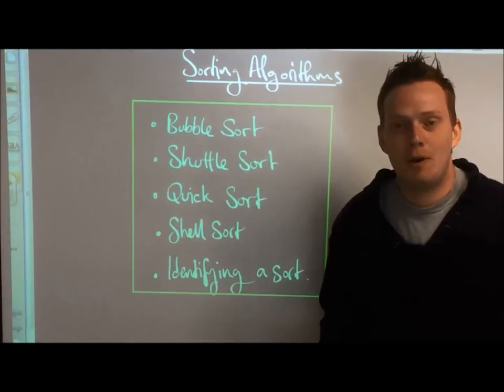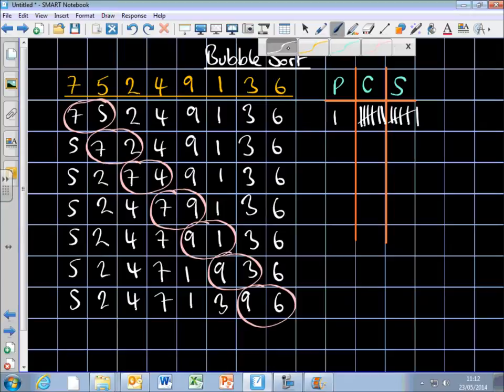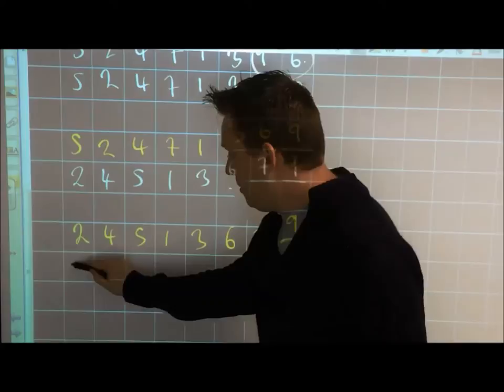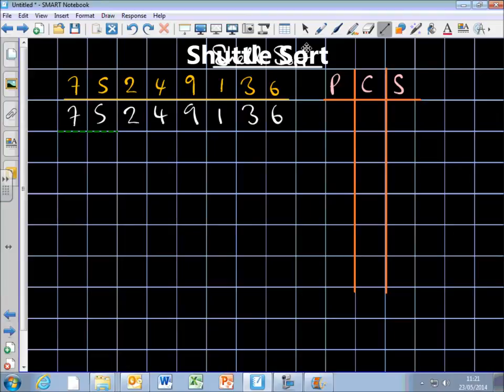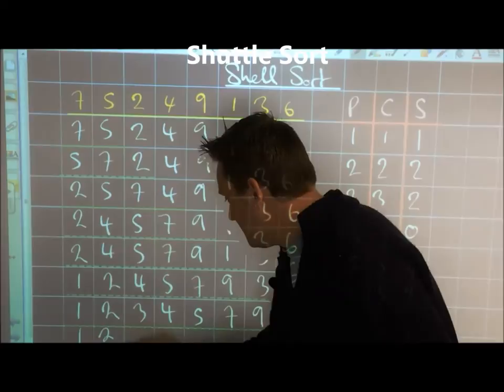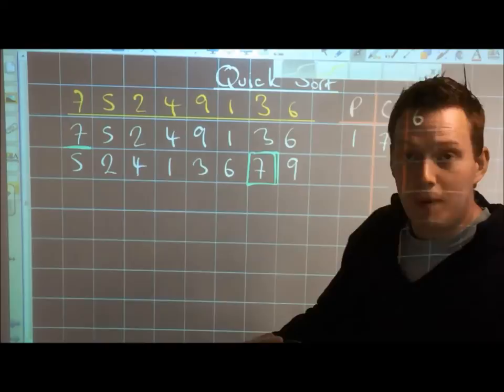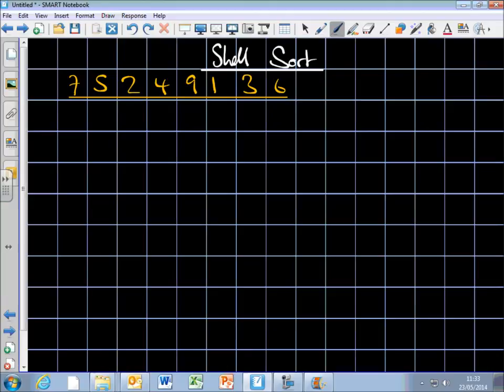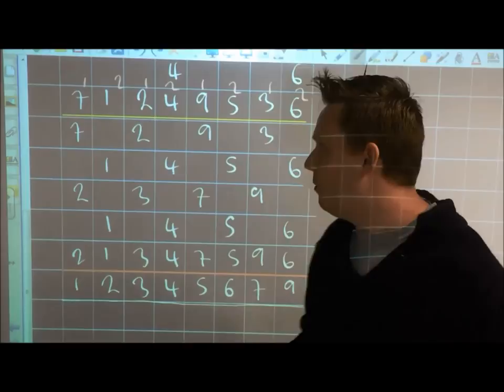Sorting Algorithms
Here is a brief run through the four sorting algorithms required for the AQA Decision 1 exam. There is an example of The Bubble Sort, The Shuttle Sort, The Quick Sort and The Shell Sort. Please be aware that the second sort is The Shuttle Sort despite the title on the board saying 'Shell'.